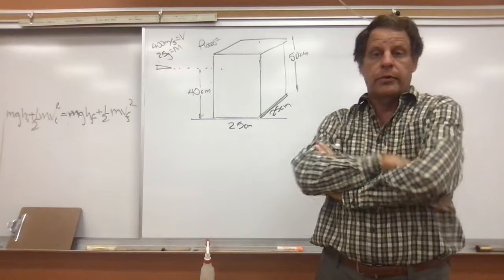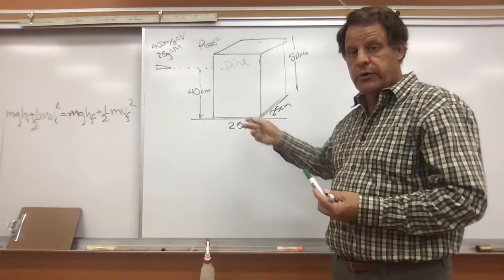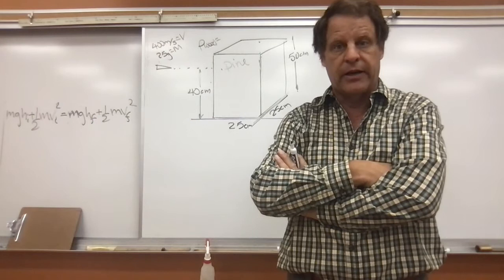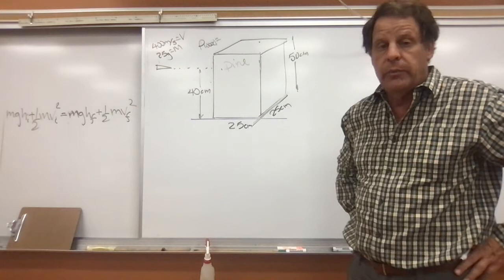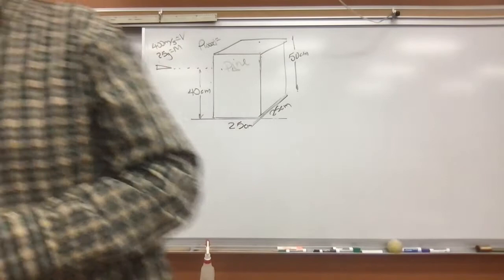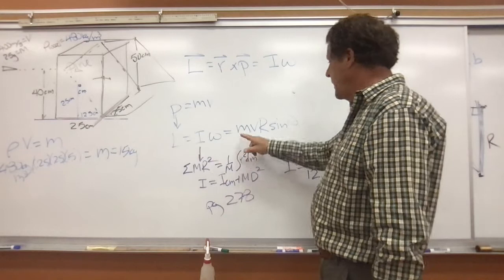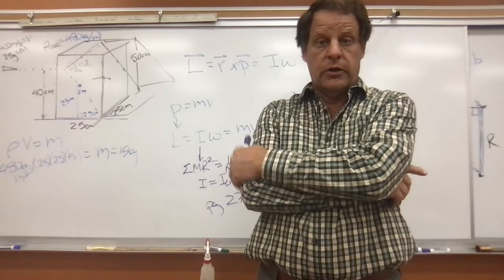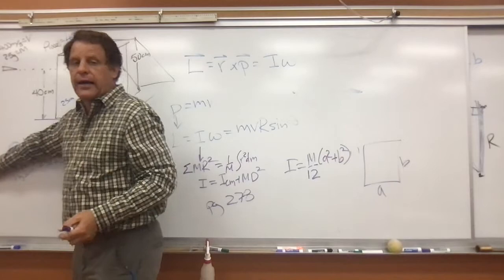15.3 Lecture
lecture on applications of conservation of angular momentum and mechanical energy